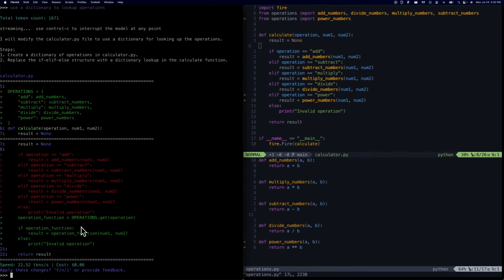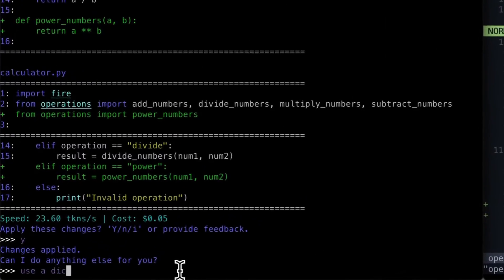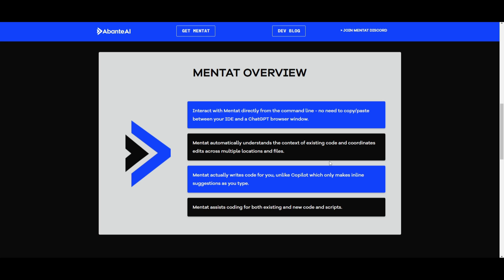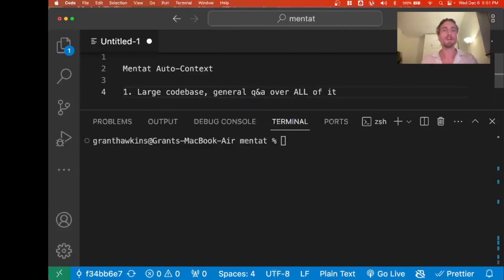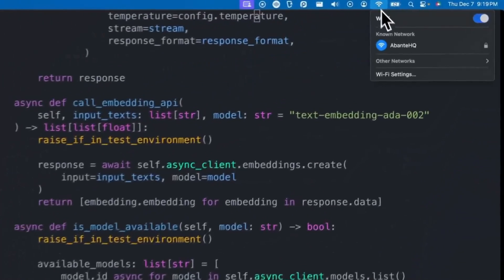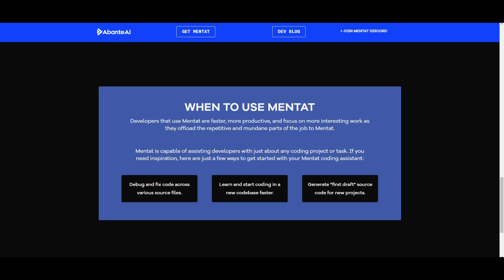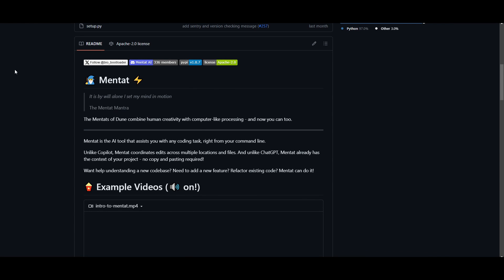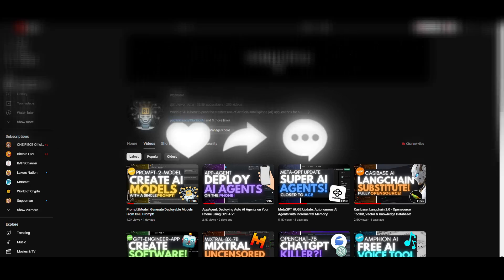Mentat: The BEST GPT-4 AI Coding Assistant!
In this video, we delve deep into the revolutionary enhancements that GPT-4 brings to Mentat, making coding a seamless and intuitive experience.

Discover how Mentat's upgraded vision transforms the coding landscape, offering unparalleled context-aware suggestions. 🌐

Ready to supercharge your coding experience? Don't miss out on the future of coding! Explore the power of open-source, command-line-based coding assistance like never before. Join us on this coding journey, where precision meets efficiency, and complexity turns into simplicity. 🔍